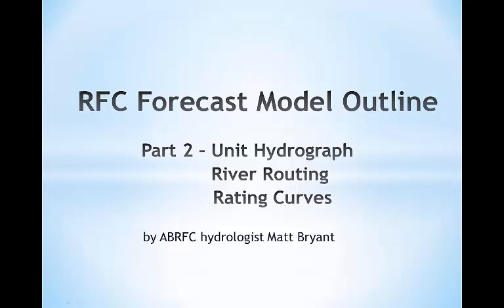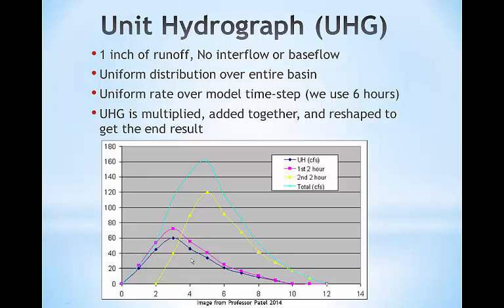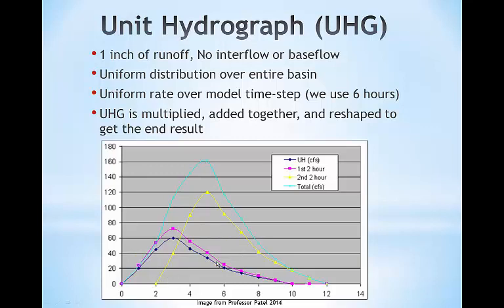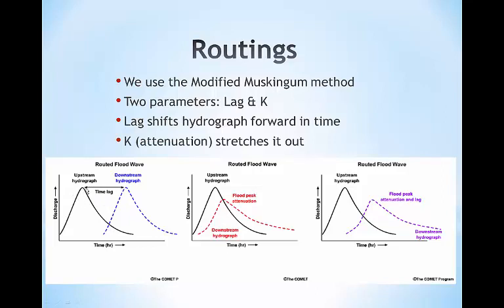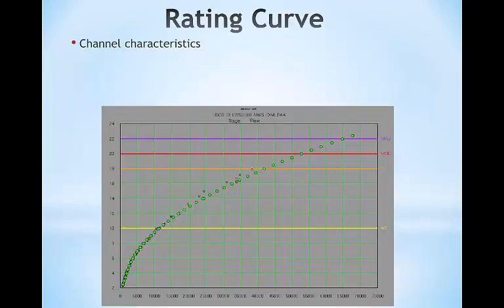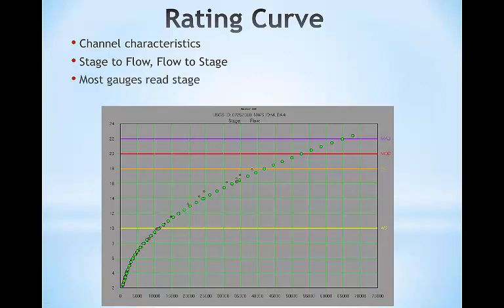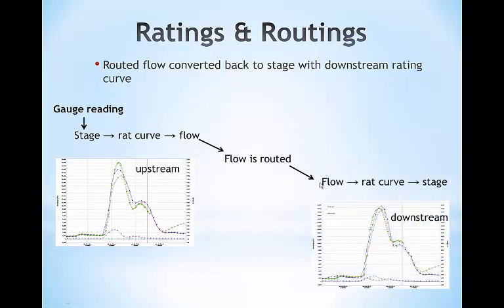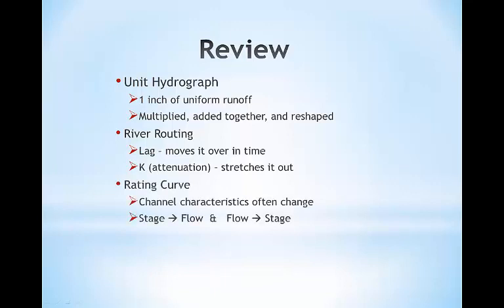Model Outline II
This video briefly describes the Unit Hydrograph, River Routing, and Rating Curves in the hydrologic model.